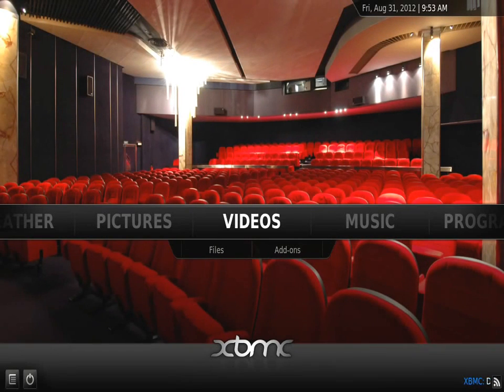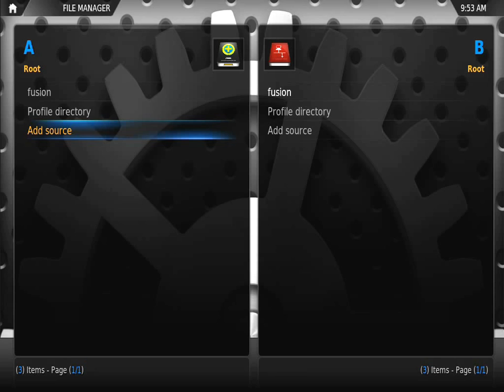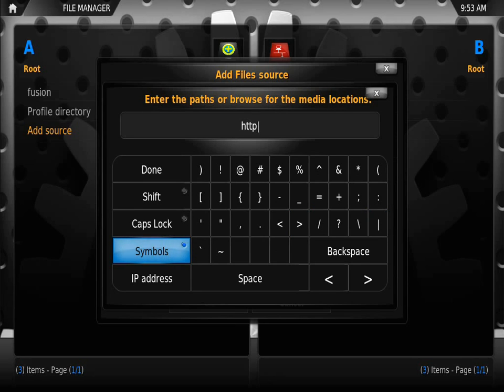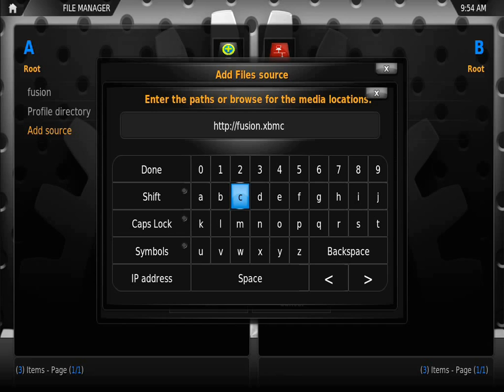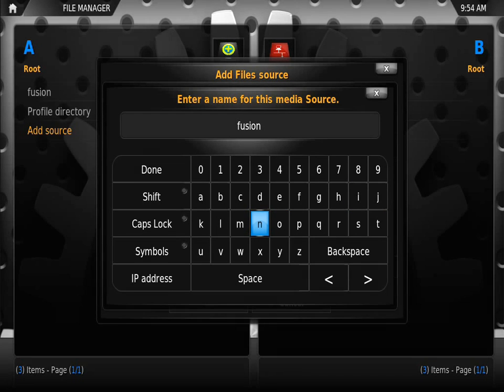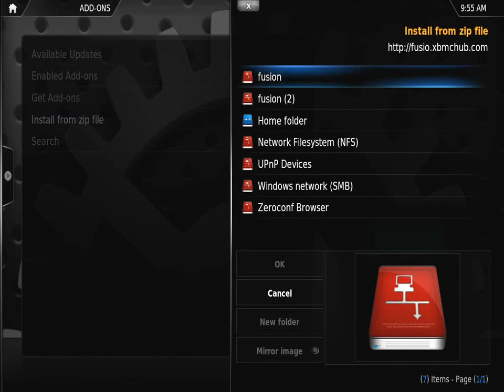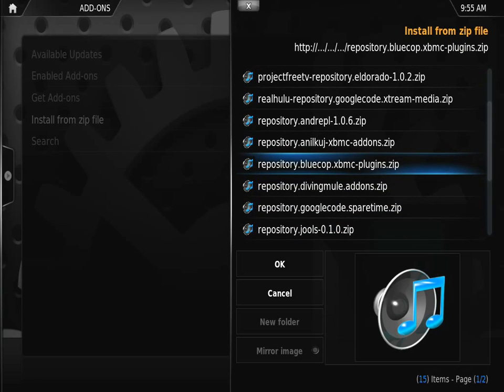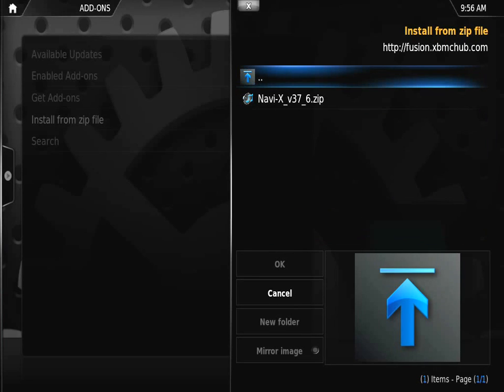FUSION Source: All plugins for KODI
In this video I go through the setup of Fusion, a source for KODI that allows you to install the latest and most up to date plugins for KODI.